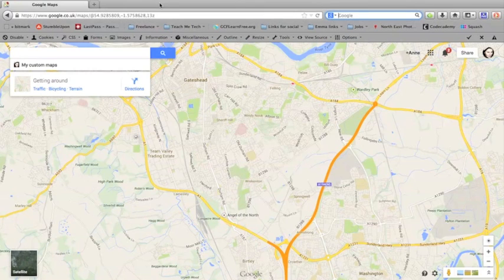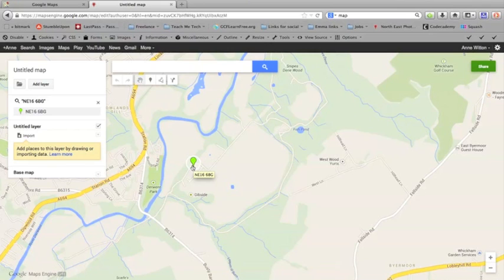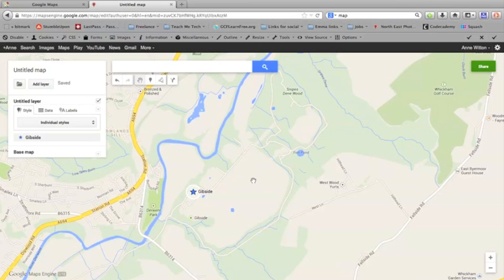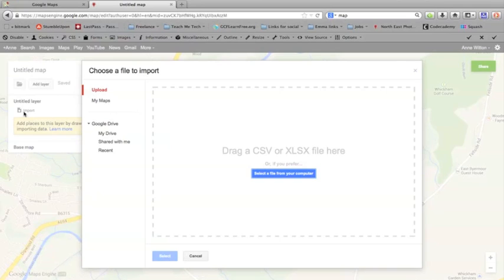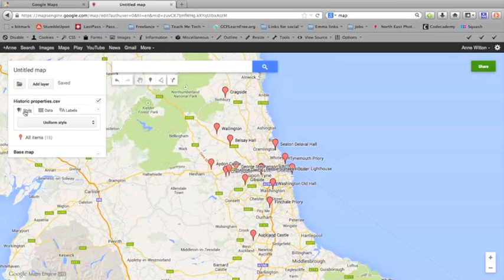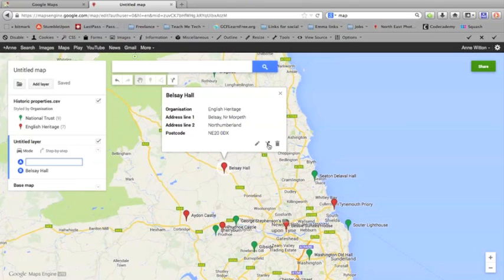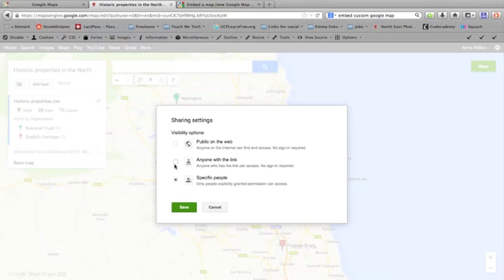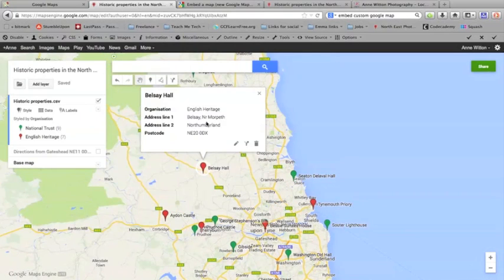Create custom Google Maps - Step-by-step tutorial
• Plan for a holiday
• Map office or shop locations
• Share your favourite places to visit
• Create a treasure hunt
• Map the locations of family and friends

Our step-by-step tutorial shows you how you can easily create your very own Google Map of whatever you want!